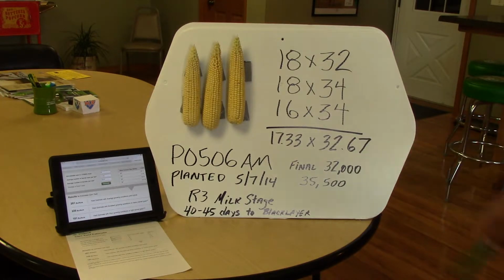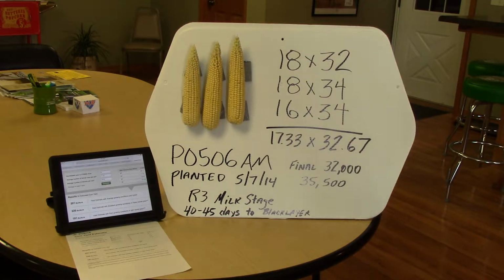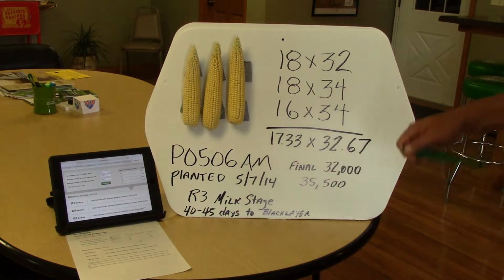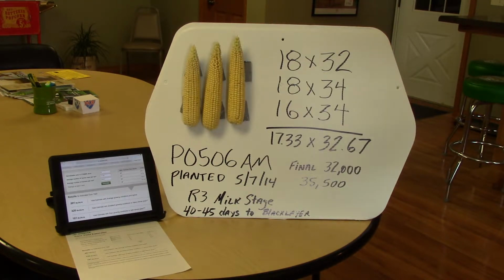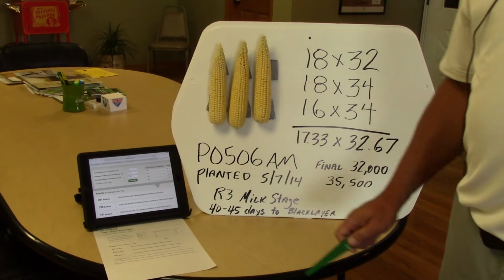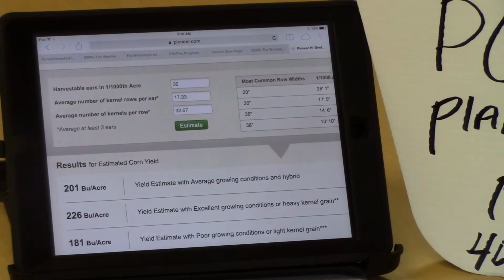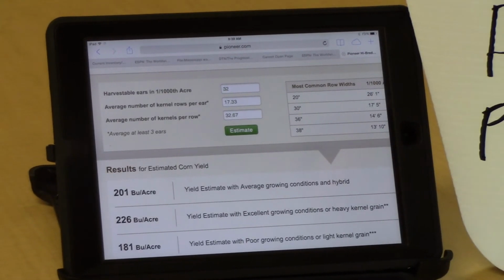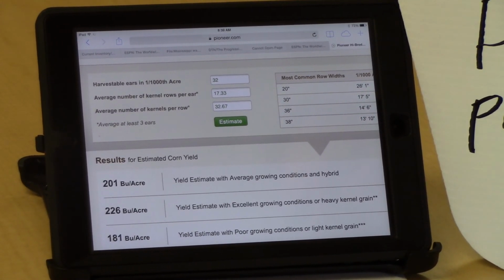003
How to  Measure Corn Yield Estimates